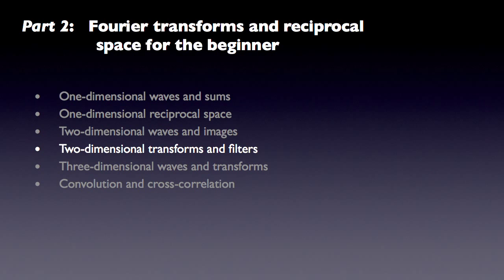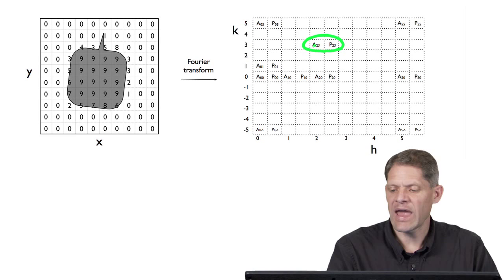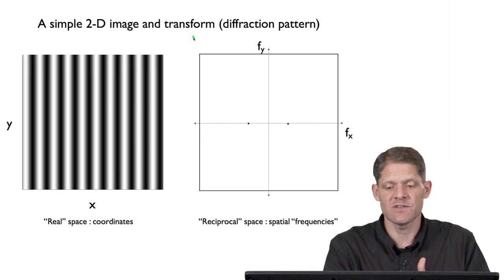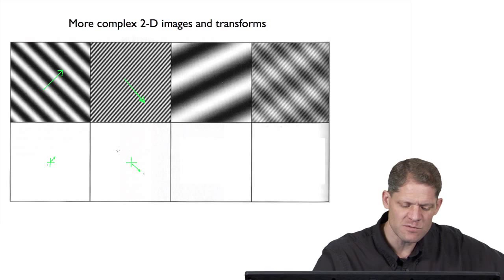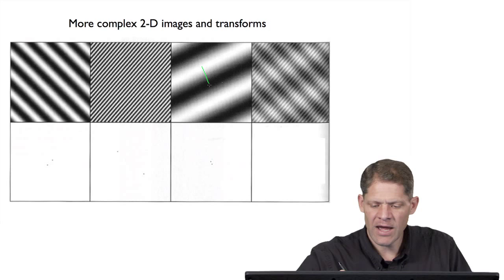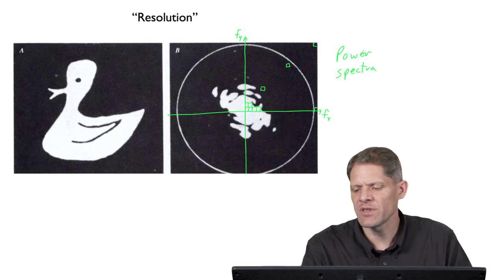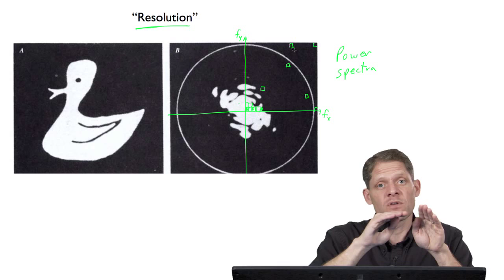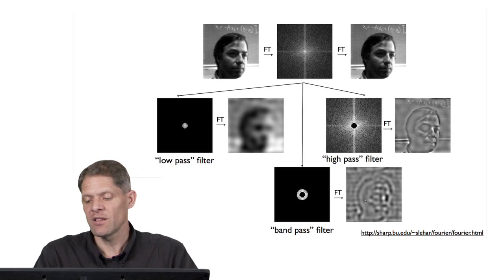Part 2: 2-D Transforms and Filters - G. Jensen